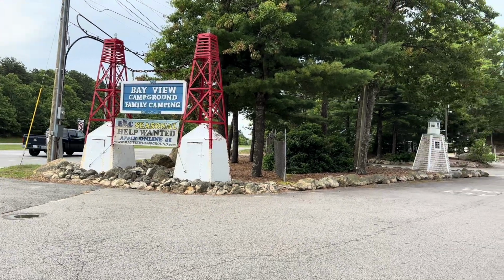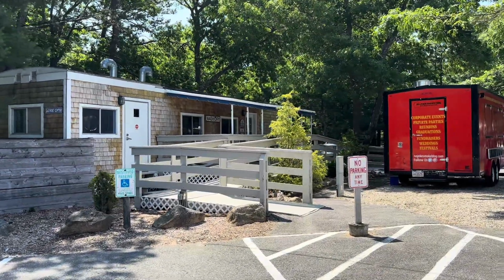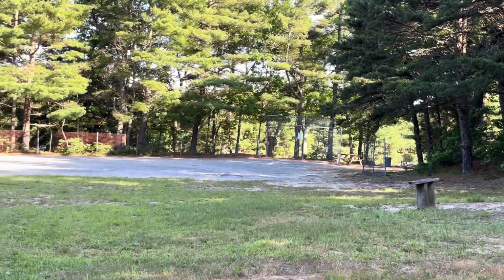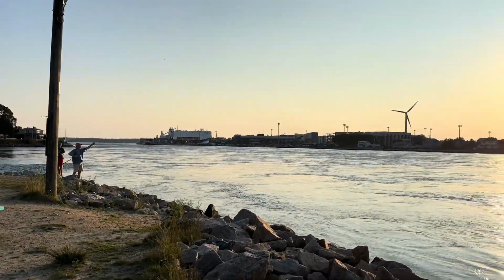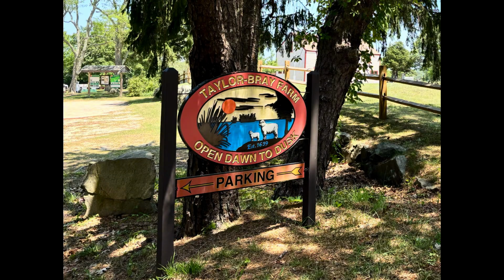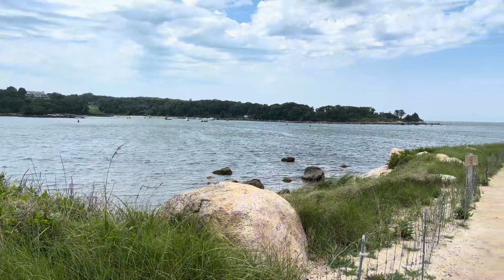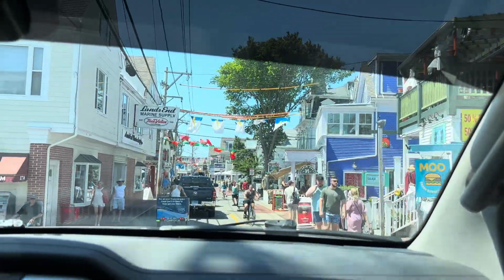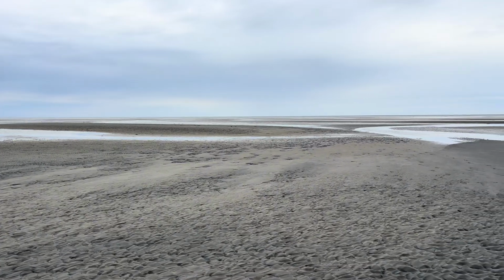Bay View Campground - Bourne, MA & Beaches, Lighthouses, Canal, Falmouth, Sandwich, Brewster - S2/E6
Overview of Bay View Campground in Bourne, MA. Day trips to Sandwich, Provincetown, Brewster, Falmouth, Yarmouth and Hyannis.